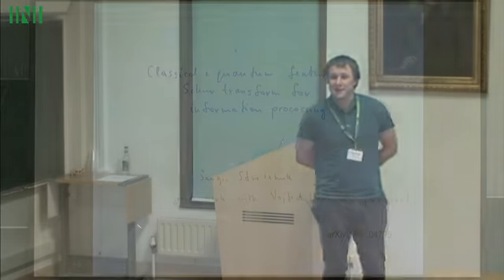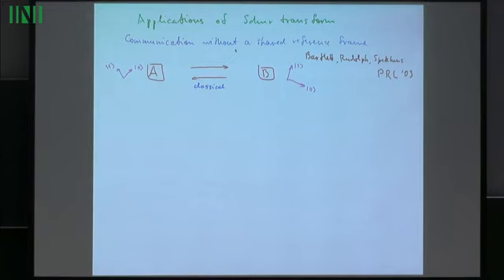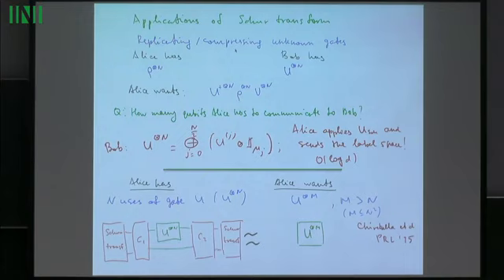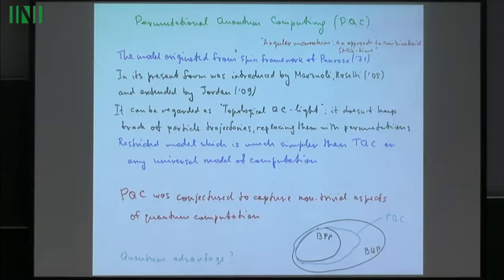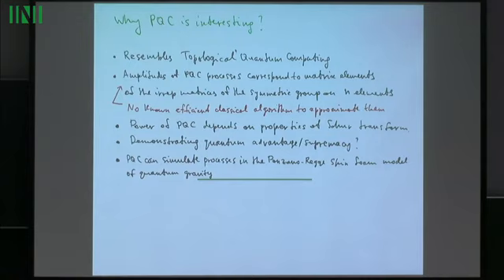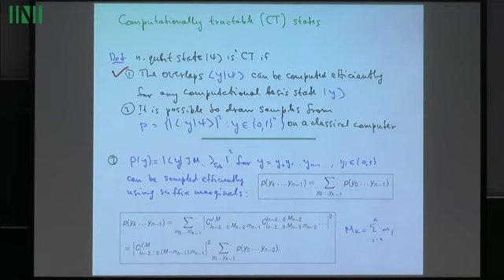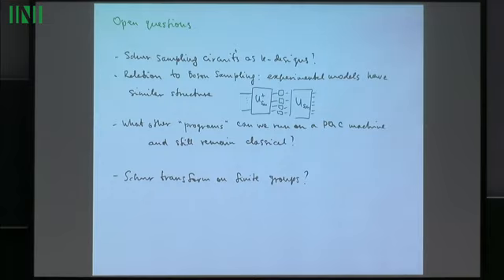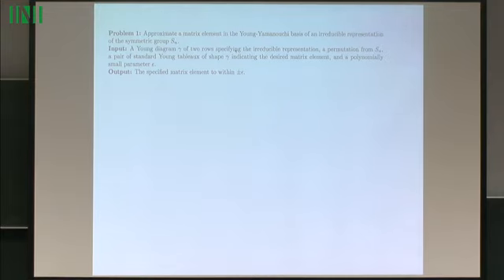Dr. Sergii Strelchuk | Classical and quantum features of Schur transform for information...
Title: Classical and quantum features of Schur transform for information processing
Speaker: Dr Sergii Strelchuk (University of Cambridge)
Date: 27th Jul 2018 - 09:45 to 10:30

🗓️ Event: (MQIW05) Beyond I.I.D. in information theory